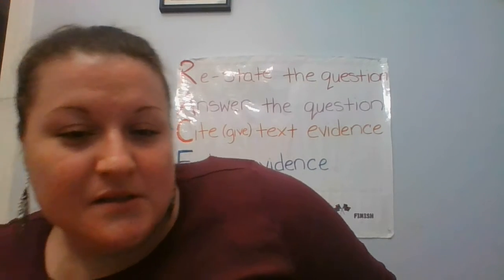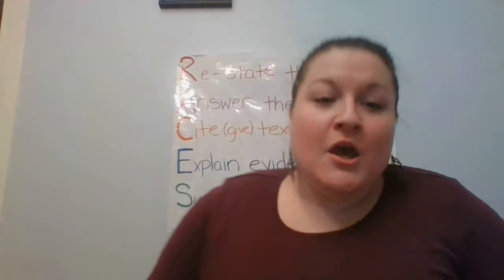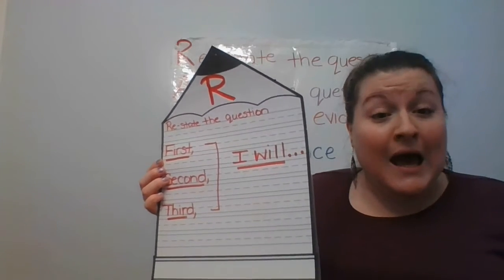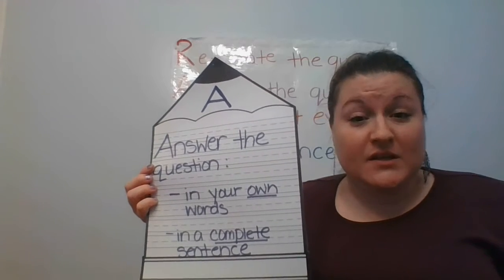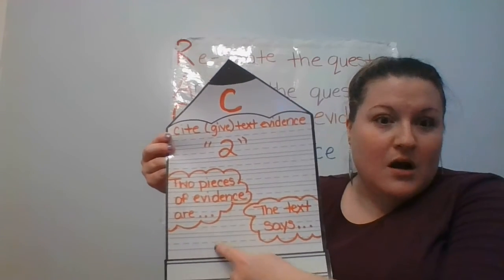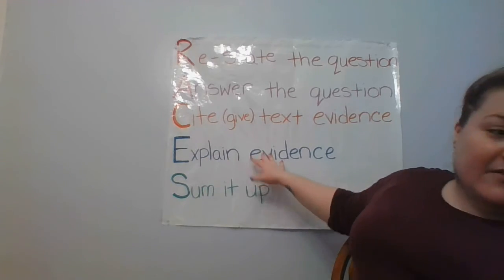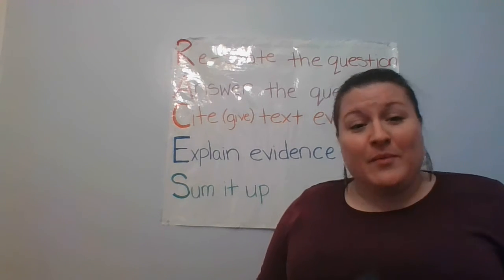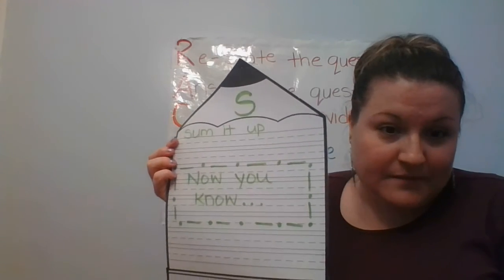Writing Review of RACES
Review RACES for spectacular writing with Mrs. Mercado!